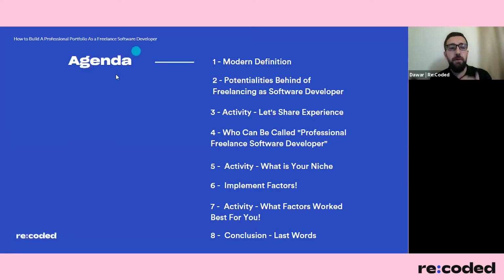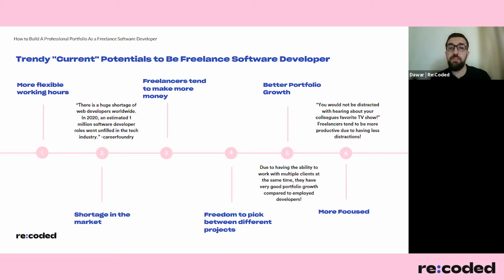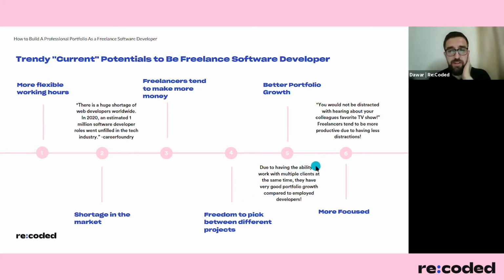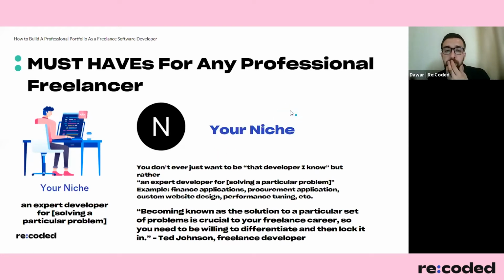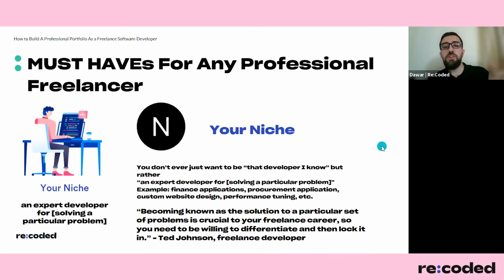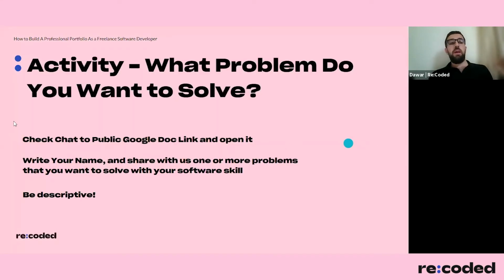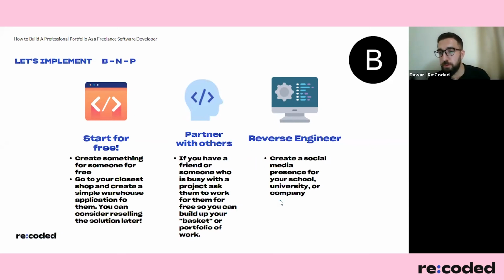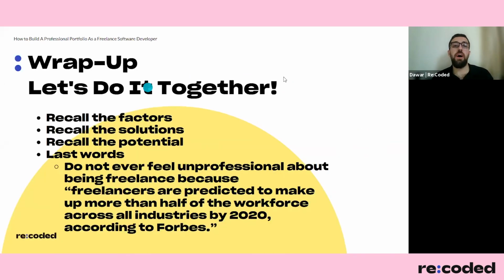How to Build a Professional Portfolio as a Freelance Software Developer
As the pandemic hit and companies were forced to further implement remote work culture, a dramatic rise in the demand for software developers generally, and freelancer specifically, noticed in the market.

It is crucial for freelance software developers to be professionally equipped with skills to fill the opportunities in the market.

This workshop goes over the basic yet essential portfolio building tips for freelance software developers to be able to gain the trust of market and have the chance to work on tasks that is worth the fulfillment of the professional freelancer software developers.

Key learnings
00:00 Introduction
04:55 Basic Definitions
06:28 The Potentials of being a Freelance Software Developer
15:43 Sharing Experiences (1)
19:25 MUST HAVES for any professional Freelancer!
31:27 Sharing Experiences (2)
35:35 Start Implementing these Changes!
43:16 Q&A
48:08 Wrap-up